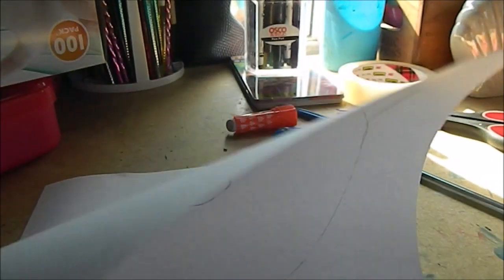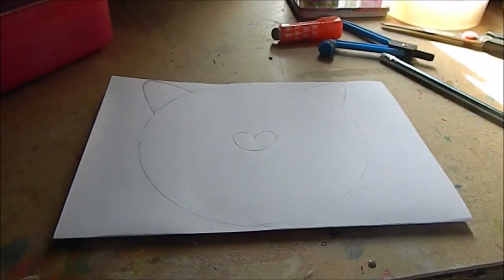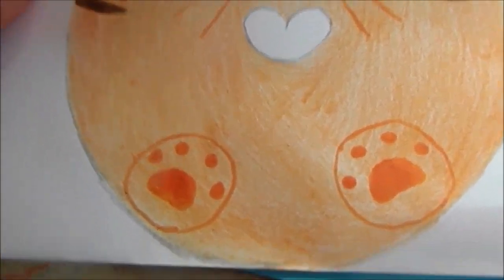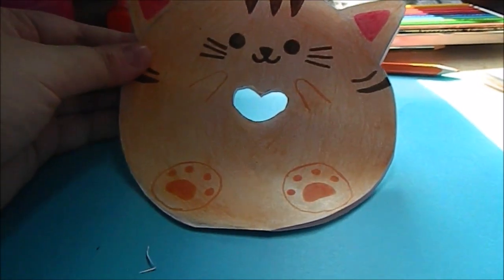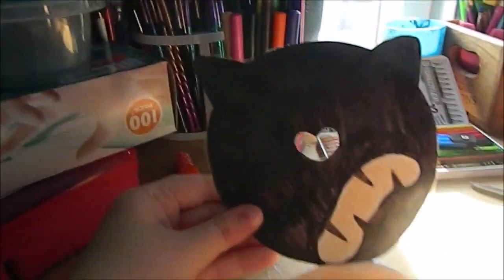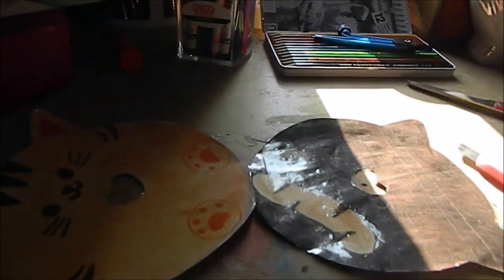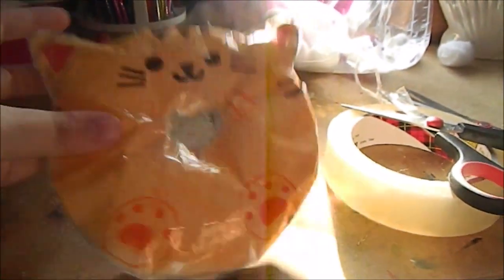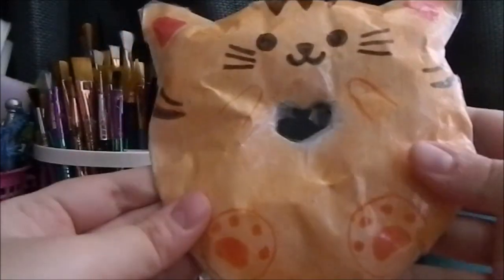Cat donut paper squishy tutorial!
Thank you to LaLa Chow for requesting this video, I hope you enjoy it. I was inspired by the cat donut squishies from Cafe Sakura because I just thought they looked so cute. But you can of course colour yours however you want, again sorry it turned out slightly messy. It was quite difficult taping it together, but I'm sure you can do a much better job than me. I'm still pretty happy with it, I especially like how the face turned out. Please let me know what you think in the comments below, also please feel free to request any more squishy/paper squishy tutorials you would like me to do in the comments below, bye bye! =D